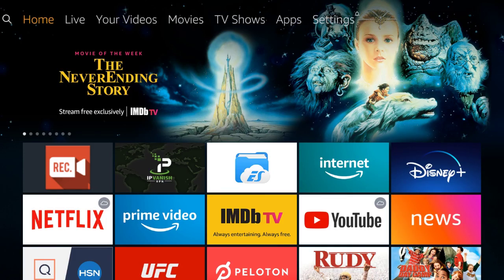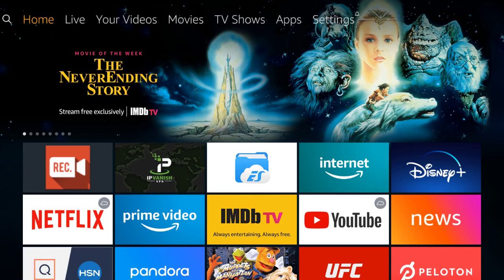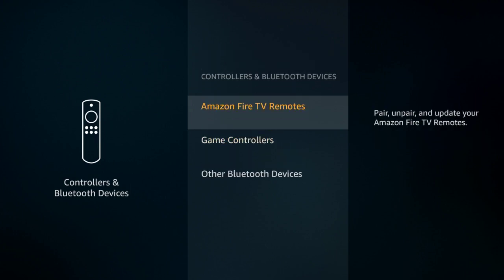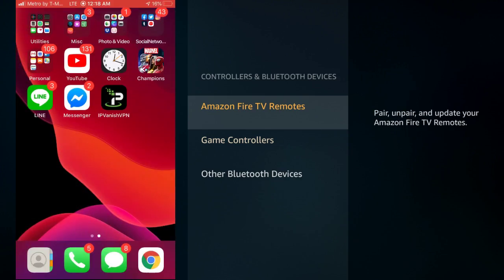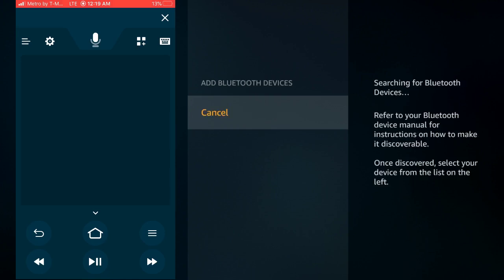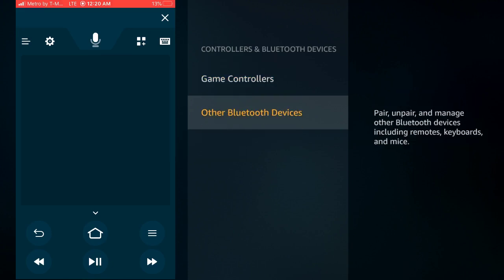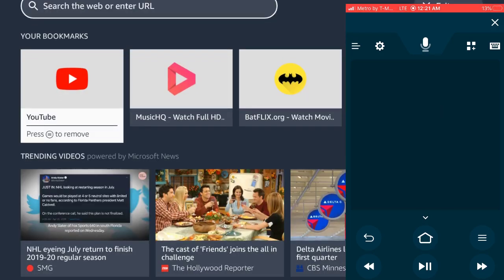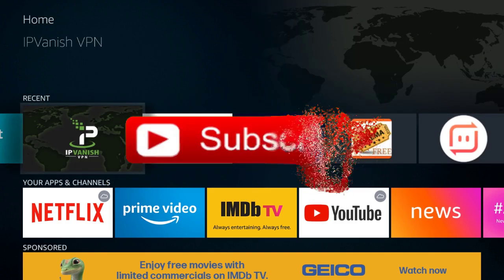Firestick Remote: The Ultimate Hack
In today's video I'm going to show you how to connect an amazon firestick (or any fire tv device) to another firestick. Also, it will show you how to do this without any synced firestick remote. So check this out and hopefully you can fix your fire TV remote without having to buy a new one. Easily fix firestick remote.

⚠️ MUST HAVE!!! If you don't have a VPN you are at RISK.💯 Check out this amazing VPN service that will protect every device you own, all for one low price.

Fire TV Essentials Bundle including Fire TV Stick, Remote Cover (Red) and USB Power Cable

Fire TV Stick